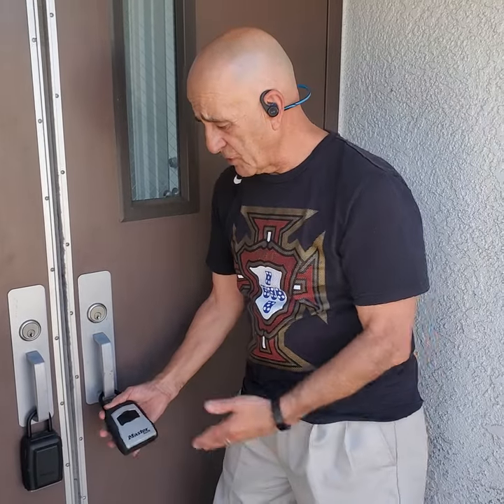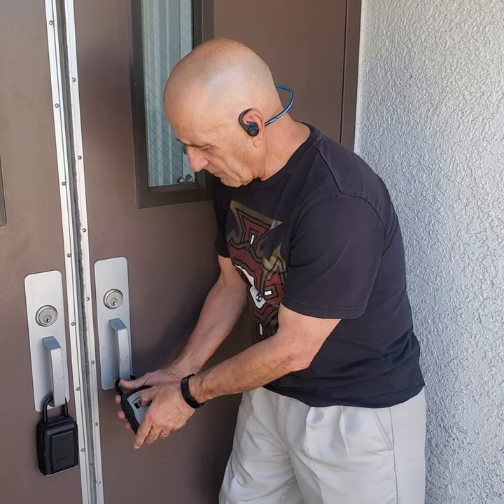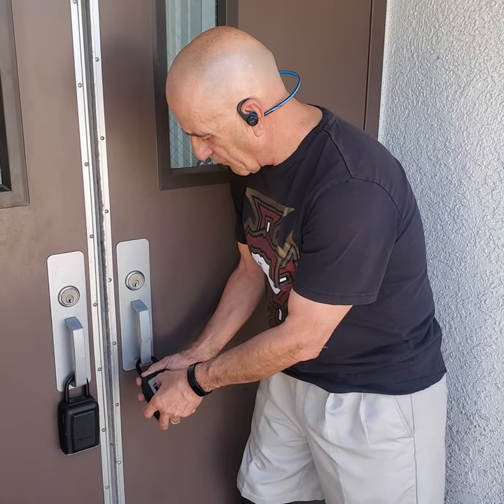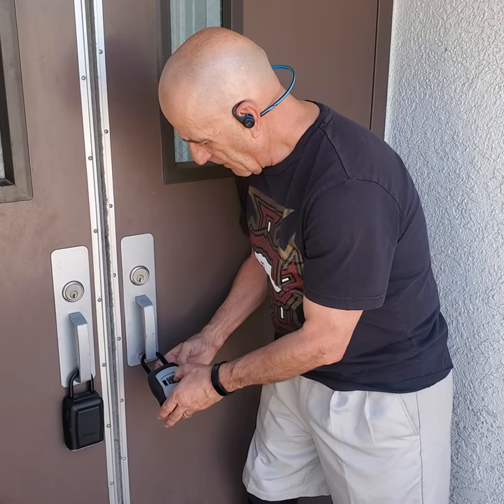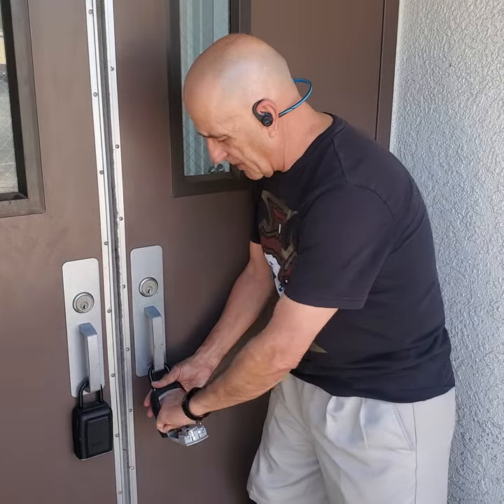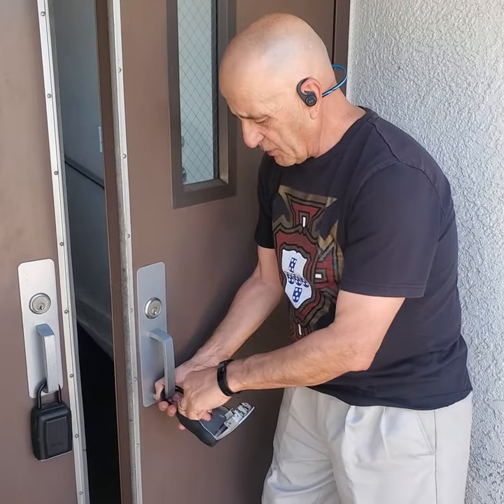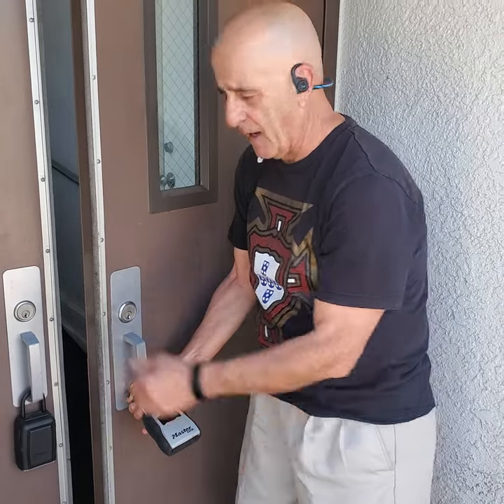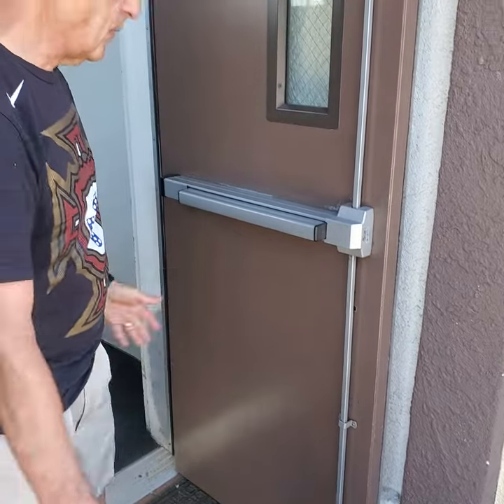Chino DES - How to use lockbox to enter our facility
For your convenience to access the facilty to  decorate, measure, take photos, plan layout, etc...